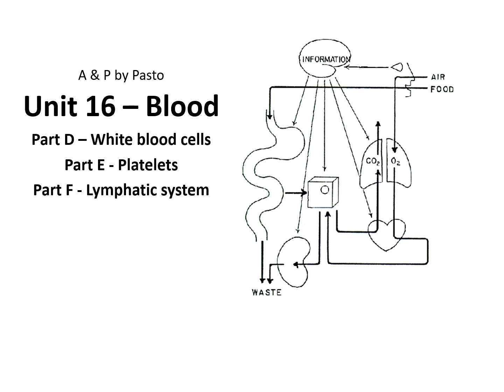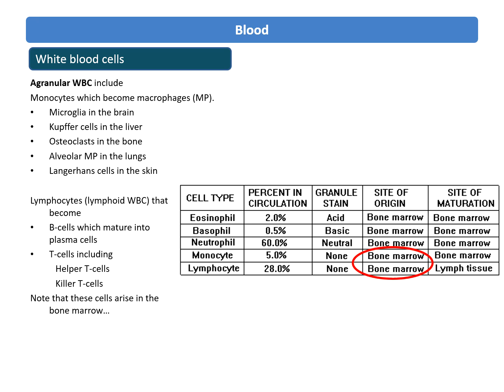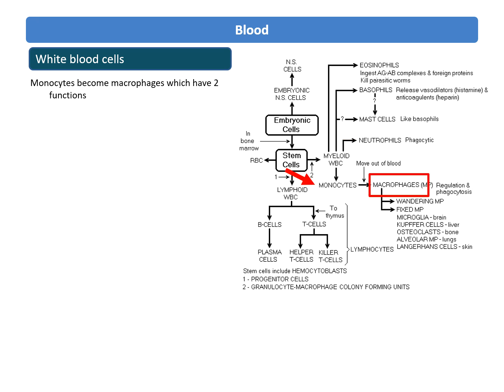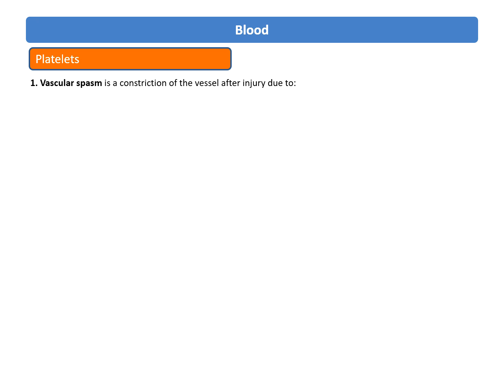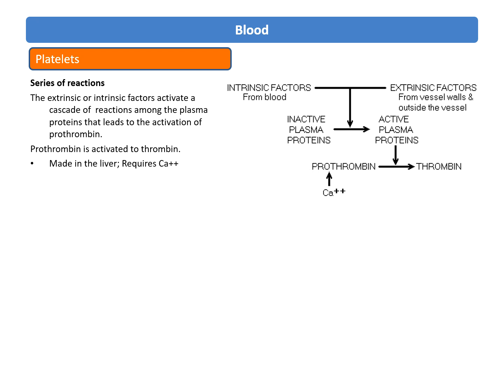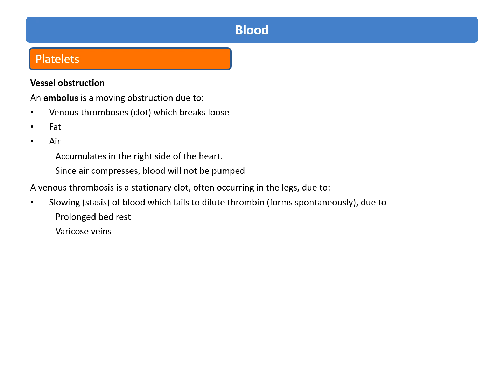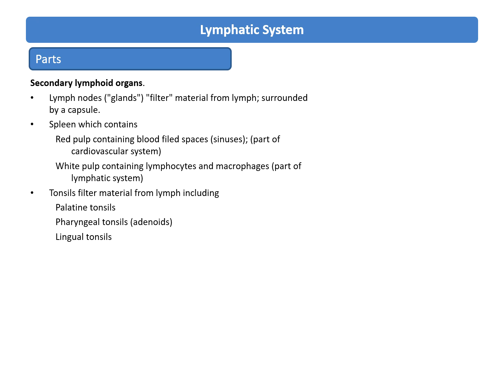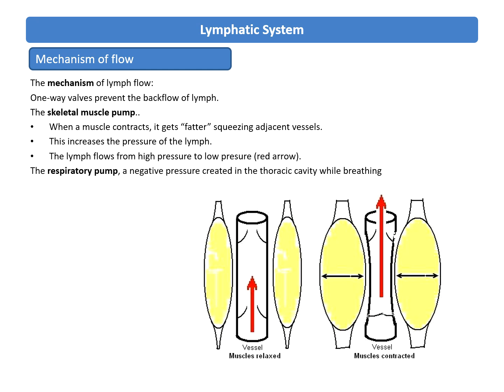Unit 16 Blood Part D to F - White blood cells, Platelets, and Lymphatic system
Eosinophils
Basophils
Neutrophils
Monocytes
Lymphocytes
Myeloid white blood cells
Lymphoid white blood cells
Platelets
Hemostasis
Clot formation.
Clot dissolving
Blood coagulation
Prothrombin is activated to thrombin
Fibrinogen is activated to fibrin
Embolus
Venous thrombosis
Arterial thrombosis
Lymphatic vessels
Lymph
Primary lymphoid organs
Secondary lymphoid organs
Lymph nodes